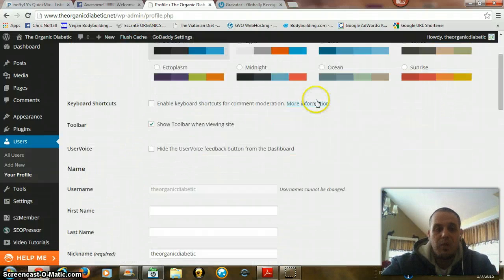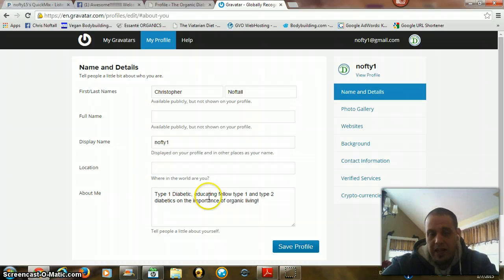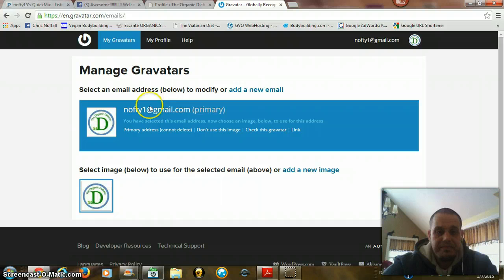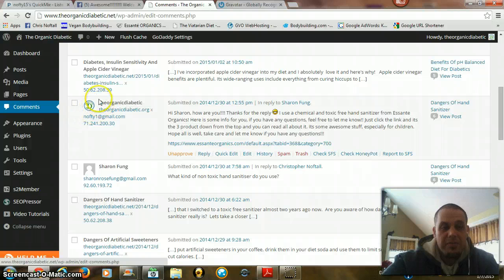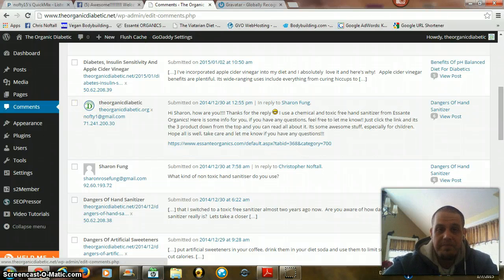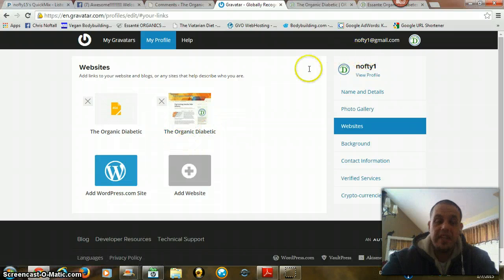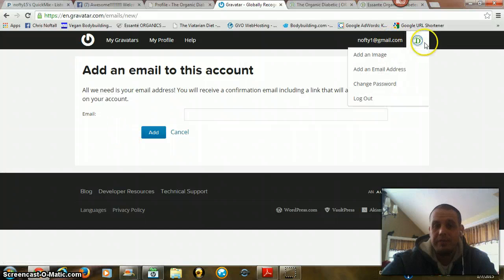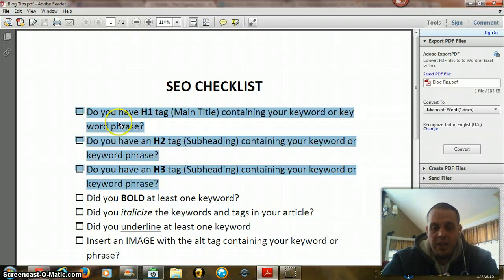Gravatar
Add a gravatar to your Wordpress blog